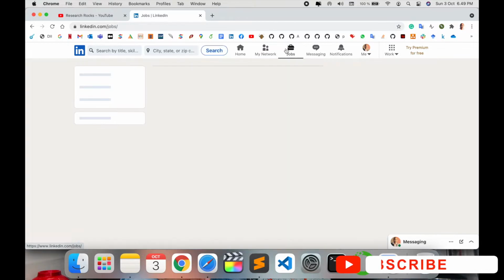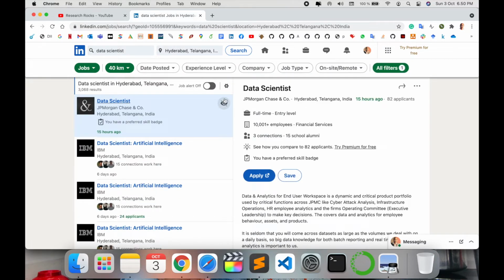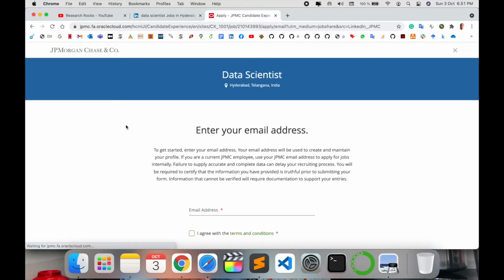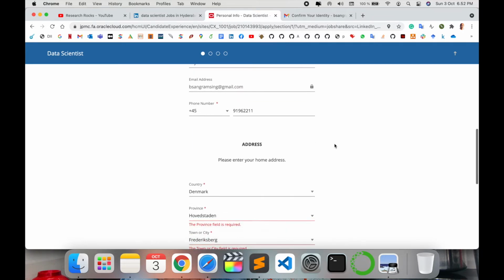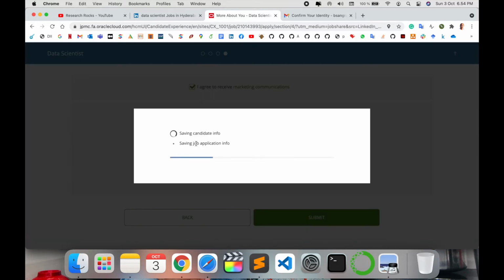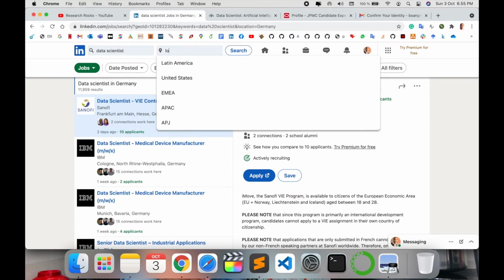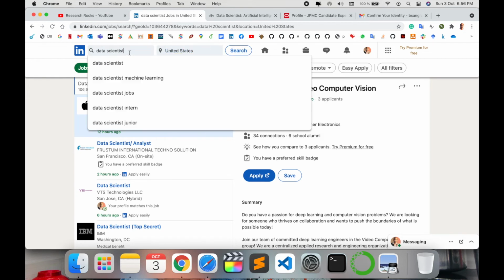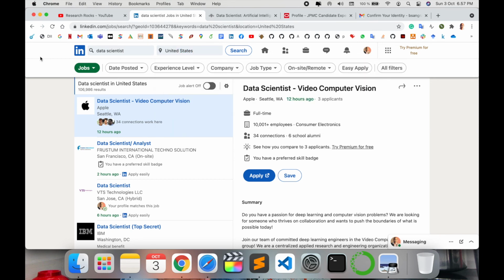How to Find a Job on LinkedIn | Best LinkedIn Job Search Tips to Get Hired Fast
In this video, you’ll learn the best LinkedIn job search tips for 2026 to help you find jobs faster, optimize your profile, and increase your chances of getting hired.

Whether you're a student, fresher, experienced professional, remote worker, or career changer, these proven LinkedIn strategies will help you stand out from thousands of applicants and attract recruiters.

In this video, you’ll discover:
✔️ How to find jobs on LinkedIn effectively
✔️ Best LinkedIn job search filters and settings
✔️ How recruiters search for candidates
✔️ LinkedIn profile optimization tips
✔️ Easy Apply strategy explained
✔️ Networking tips that actually work
✔️ Common LinkedIn job search mistakes to avoid
✔️ How to get more interview calls in 2026

If you want to grow your career, get remote jobs, or land high-paying opportunities using LinkedIn, this guide is for you.

What’s your biggest challenge while finding jobs on LinkedIn?

how to find jobs on linkedin
linkedin job search tips
linkedin profile optimization
how to get hired on linkedin
linkedin networking tips
linkedin easy apply tips
linkedin jobs for freshers
remote jobs on linkedin
linkedin algorithm 2026
best linkedin tips for job seekers